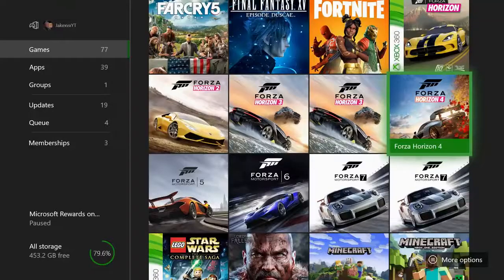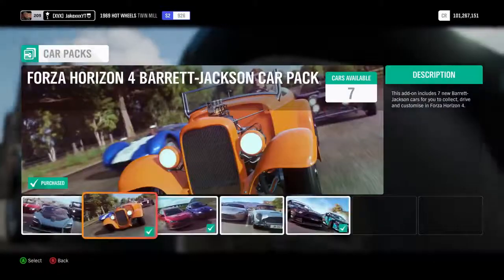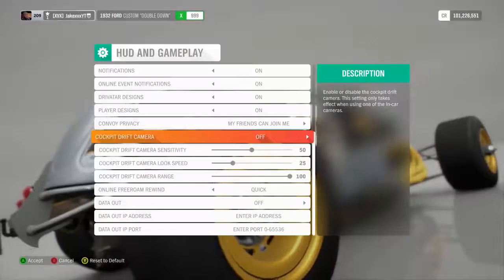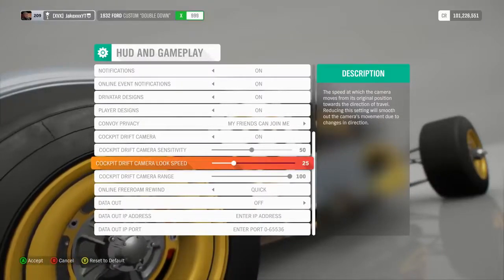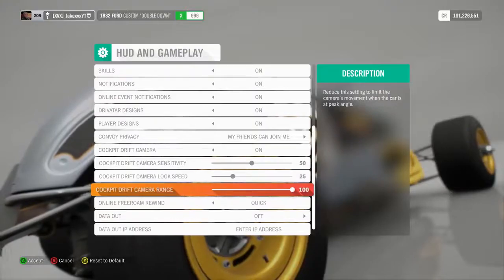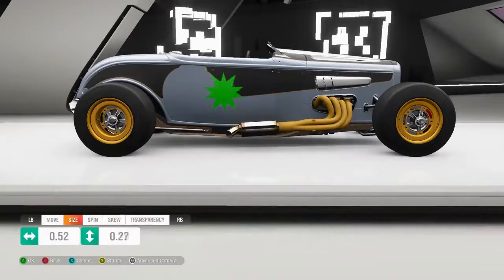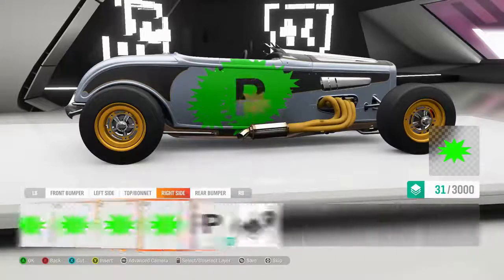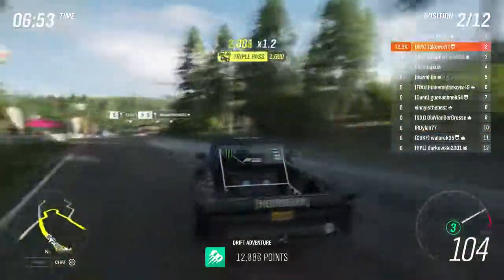Forza Horizon 4 NEW UPDATE OUT NOW! New 1800HP Car, Using New Features & More!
New 1800HP Car, Using New Features & More!